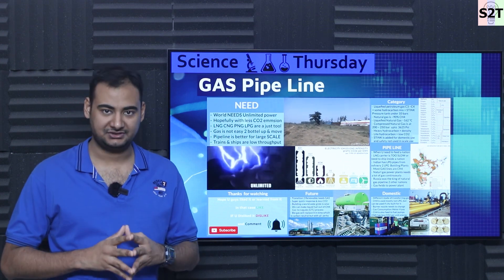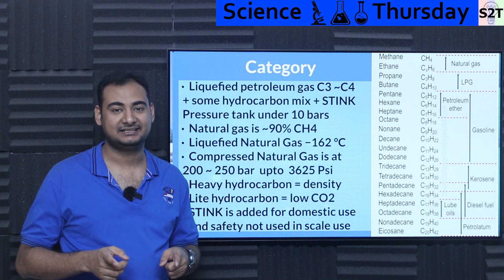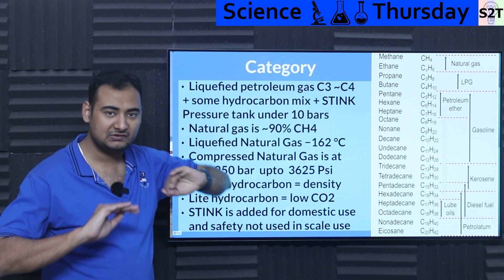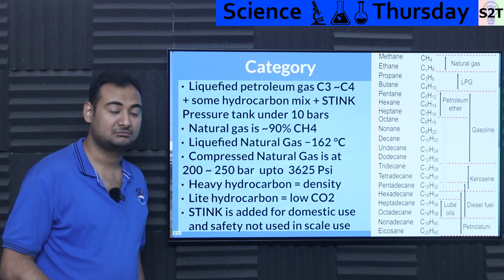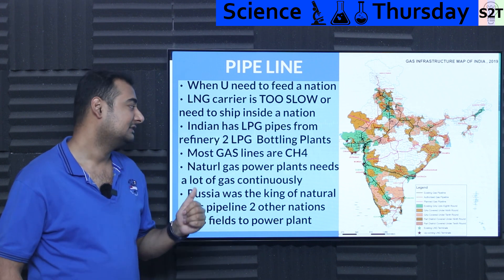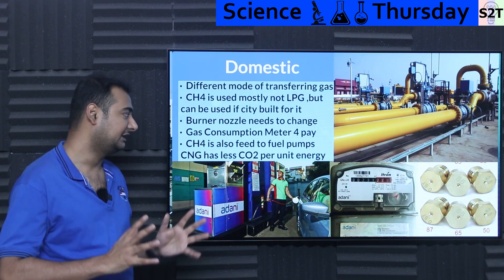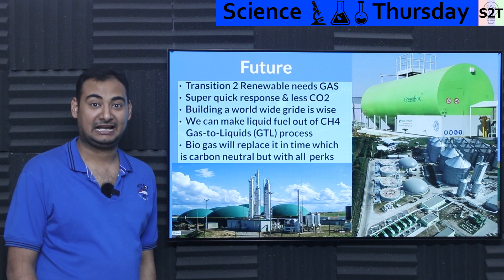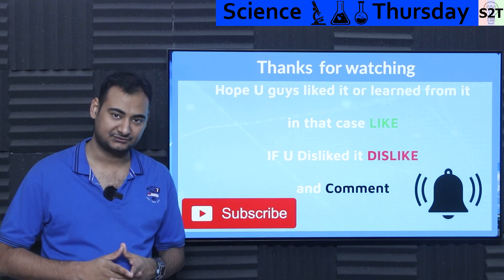Gas Pipe line Explained {Science Thursday Ep220}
Instagram             hellyork

Intro
NEED
Category
PIPE LINE
Domestic
Future